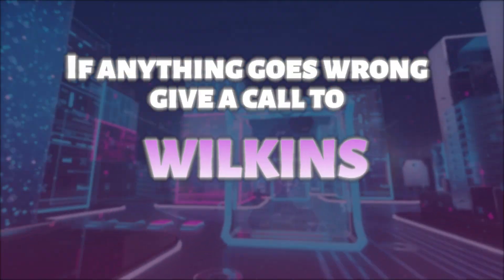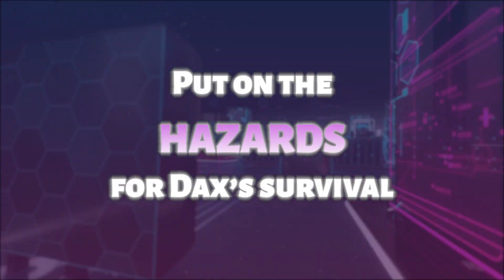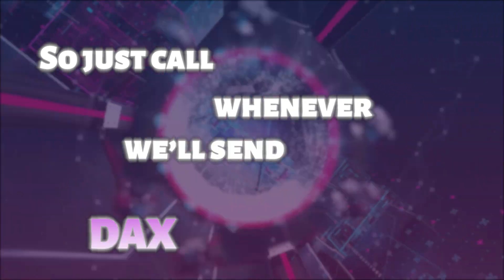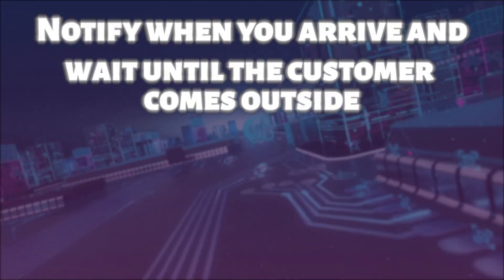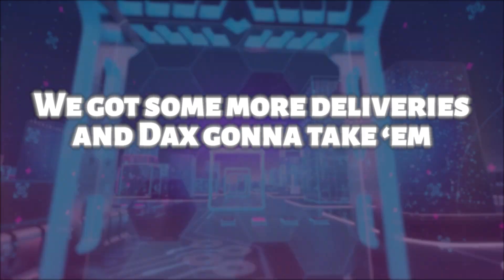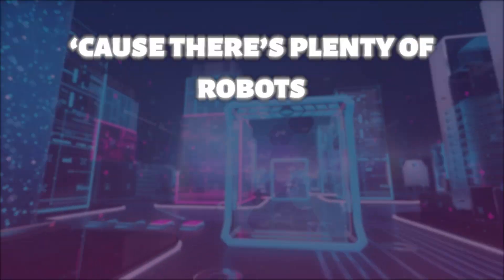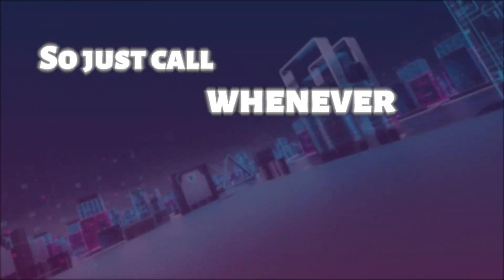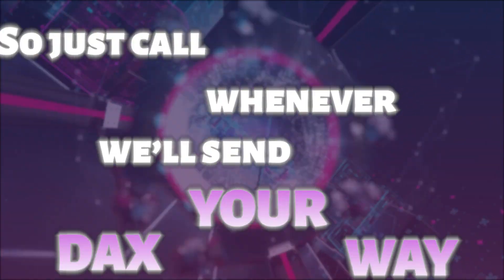Dax The Robot: The Dax Rap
The Dax Rap robotics idigdax #